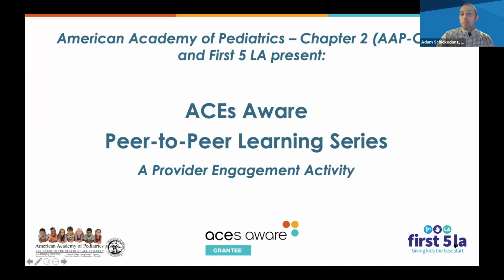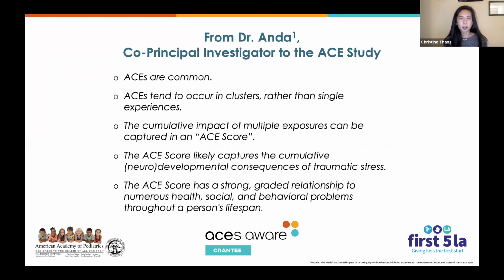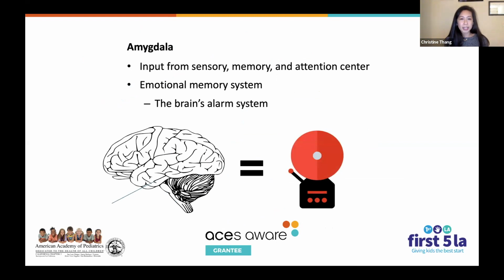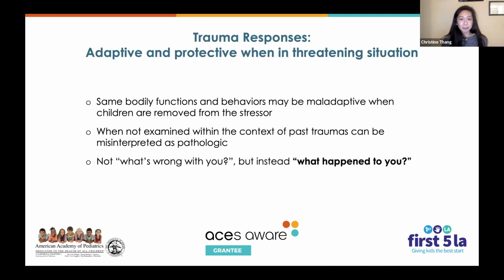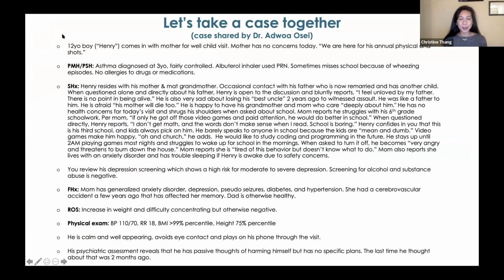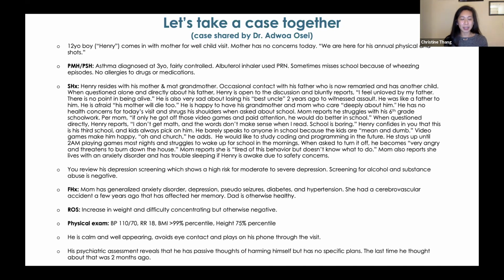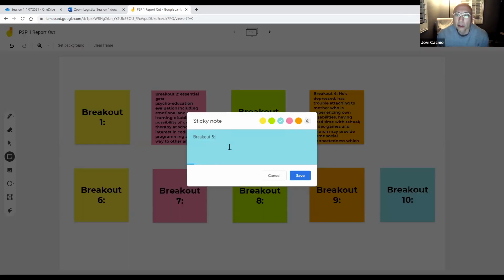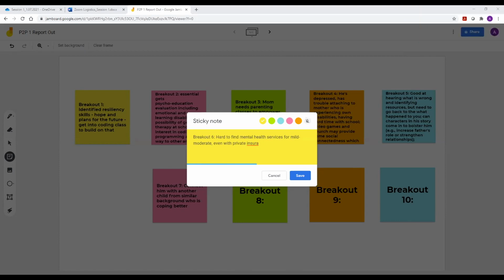ACEs Science: The Physiology of Toxic Stress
Christine Thang, MD, FAAP presents how toxic stress impacts physiological mechanisms. Case presentation.
This is session is part of the ACEs Aware Provide Engagement , Peer-To-Peer Learning Grant, in collaboration between First 5 LA and the American Academy of Pediatrics, California Chapter 2 (in Southern California).